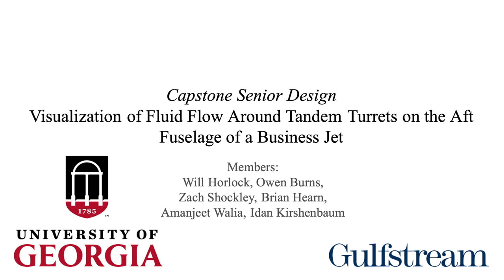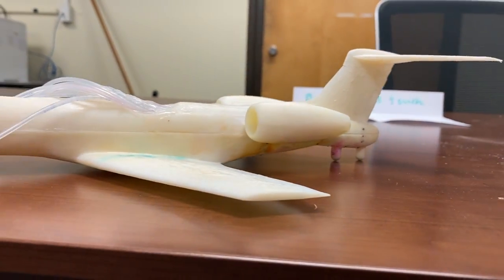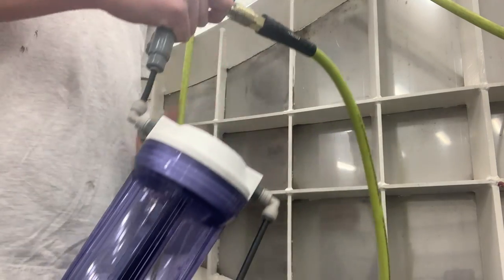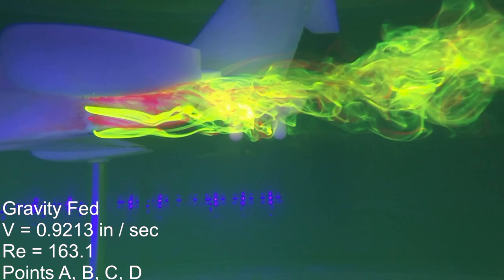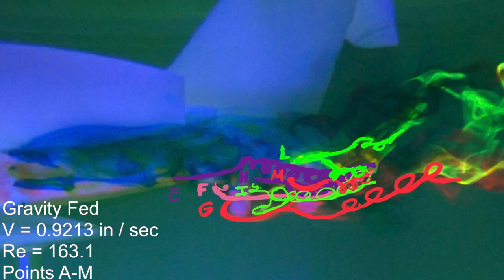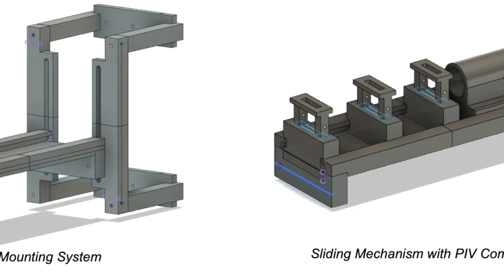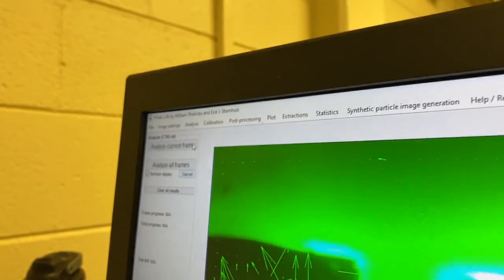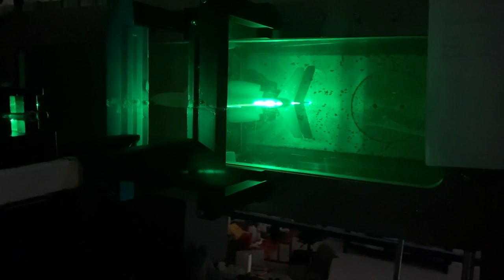Visualization of Fluid Flow Around Tandem Turrets on the Aft Fuselage of a Business Jet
The team was tasked with modeling/visualizing the fluid flow around a set of tandem turrets on the aft fuselage of a modified Gulfstream G550 business jet. This involved printing scaled models of the modified jet and using those 3D-printed models in UGA’s high-speed water tunnel. Two separate models were printed for two methods of fluid flow visualization: multi-dye injection and particle image velocimetry.

Fluid flow visualization techniques are critical for understanding the loading experienced by aircraft during flight. This paper highlights the techniques used to support Gulfstream Aerospace Corporation by analyzing fluid flow on a modified G550 business jet with tandem turrets mounted on the aft fuselage. The objective of the project was to analyze the effects the turrets will have on the loading and aerodynamics of the aircraft. The two methods of fluid flow analysis were multi-dye injection and particle image velocimetry (PIV). Each method was to be implemented on a 3D-printed model of the aircraft placed in UGA’s high-speed water tunnel. Multi-dye injection was accomplished by routing tubes, carrying fluorescent dye, through the interior of the model to the proper injection points on the aft fuselage. The dye flowing into the water tunnel from the injection points reveals flow patterns at various locations. Multi-dye injection provides only qualitative data, so the team planned to use PIV analysis to collect actual flow velocities at the regions of interest. The team’s PIV system included polyamide seeding particles, a high powered continuous laser, and 3 cylindrical lenses used to shape the laser into a single plane of light across the flow. Frames of the illuminated flow section would be captured using a high speed camera and the data would be processed using PIVLab, a free MATLAB operated software. The combination of multi-dye injection and PIV analysis allowed the team to provide Gulfstream with both qualitative and quantitative data describing the fluid flow around the modified G550 business jet.